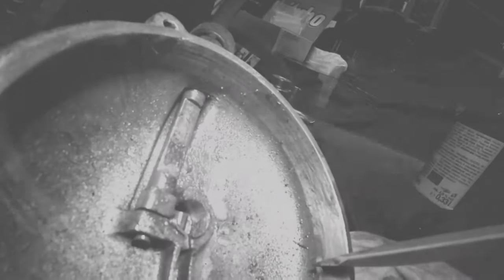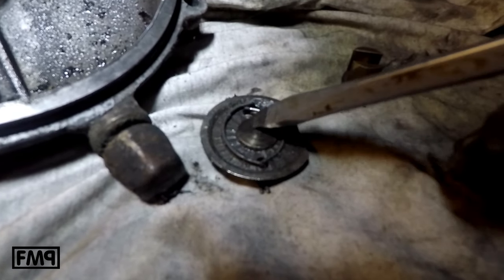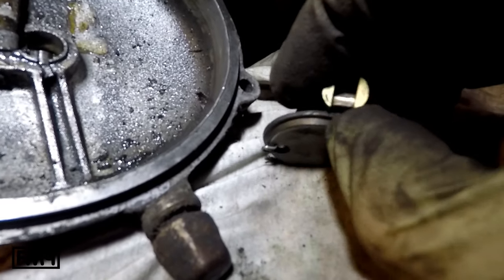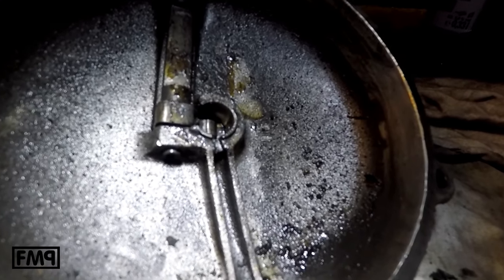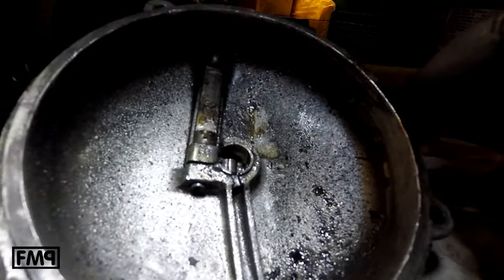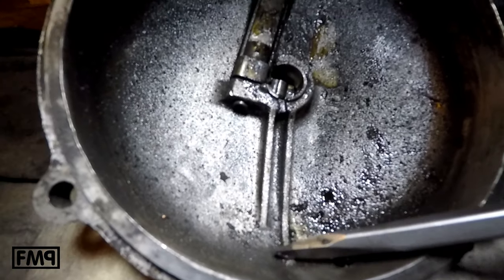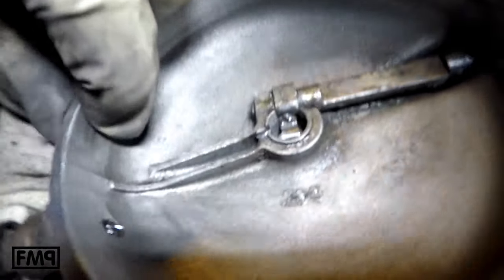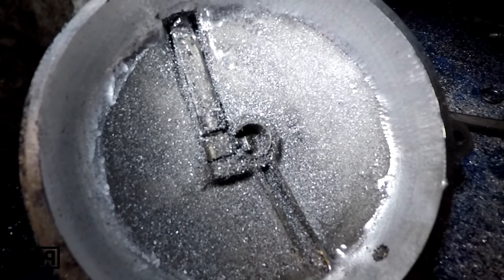READING a vespa CLUTCH to find reasons for separating troubles | FMP- SolidPASSion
analyse the clutch hardware, lid, pressure plate to find the reasons for your annyoing SEPARATING problems. its about 115mm clutches (cosa2 8spring, px old 7spring) the 108mm px old 6 spring is small and rarely makes troubles.

if the clutch behaviour changes do NOT just tighten the cable, but seach straight away for the reasons, as it will not get better, it will get worse.

to be analyzed, how u open "the clutch"
1) pressure plate and push rod
2) clutch lid striping marks
3) clutch basket striping marks
4) engine case stripeing marks
5) the clutch itself
(which usually is tested with the two tests, before putting it into the engine)

its a px200my engine where accidentially honda linings with too long flaps were used, in combination with a bad lid, a very fast gone bad clutch bearing and most probably tiny centering issues of the case, all together in a unlucky combination...